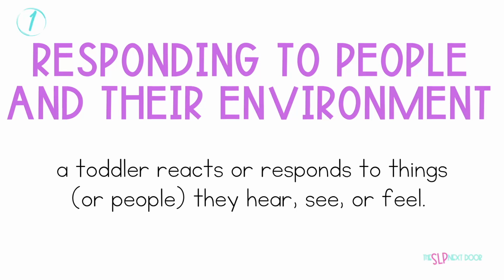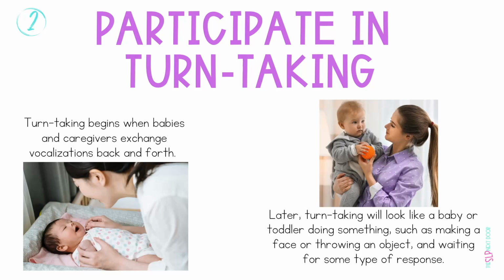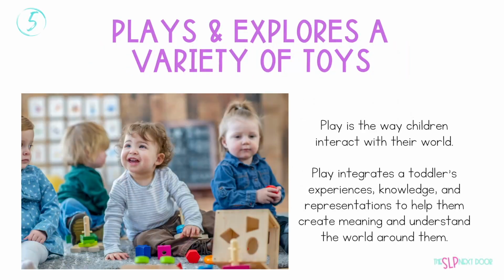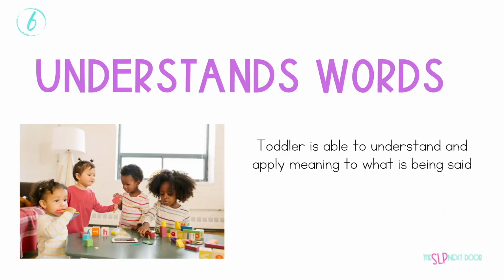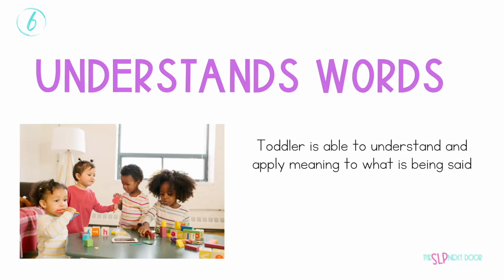Prelinguistic Skill Development: Early Intervention for Speech and Language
In this video, Megan chats about the 11 Prelinguistic Skills, gives examples of what each skill looks like, and different ways to take an inventory of a child’s prelinguistic skills while measuring progress in early intervention for speech and language.

If you don’t have a copy of Communicate & Connect, today’s episode is still going to be beneficial, so stick with me. to grab your copy.

I’m a visual and auditory learner, so I created a video for today’s episode. You can watch it here!

I recommend completing this form with evaluations or the first therapy session. You’re not looking to pull goals from it, but it gives starting points for areas and concepts that might need to be addressed in your speech therapy for toddlers.

Let's talk about monitoring progress in prelinguistic skills development. I created a handout for that! The handout includes a list of all the skills and multiple columns to indicate whether a child has mastered the skill by date.

These handouts were designed to help you track how a child is doing in terms of their acquisition of prelinguistic skills. They are also a great visual representation of what has progressed in speech therapy for toddlers in those moments where you feel like you’ve done nothing…or parents are asking, “When will we see progress?!”

If you want to get a copy of these amazing handouts and the other resources mentioned in this episode, grab my handbook, Communicate & Connect.

If you found this video helpful, so will someone else! Please share it with a friend or colleague!